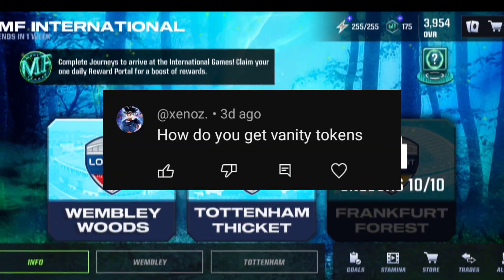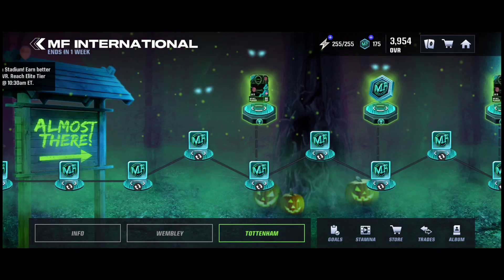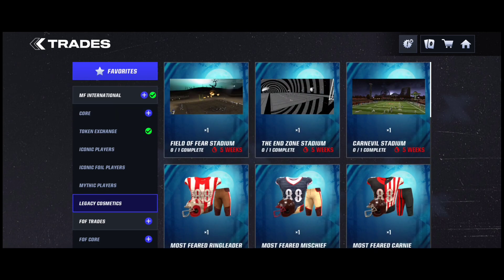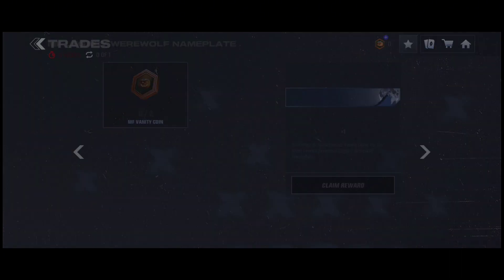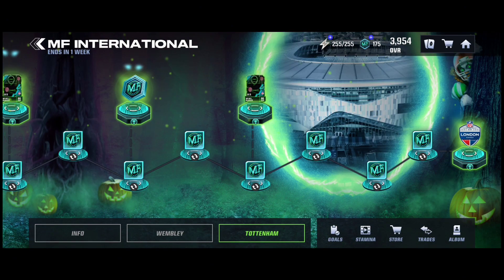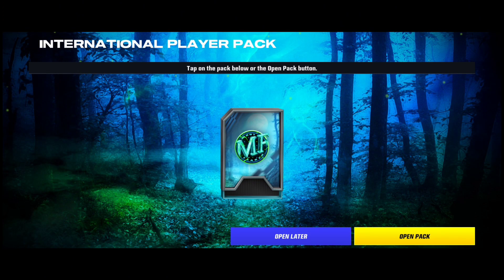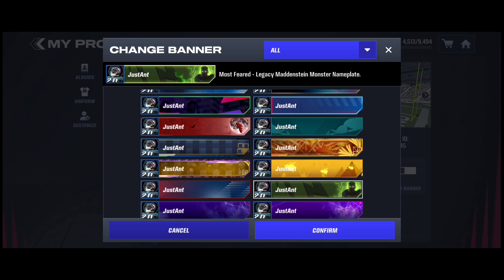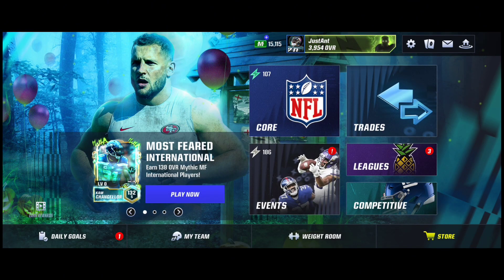HOW TO GET MOST FEARED VANITY COINS! - Madden Mobile 24